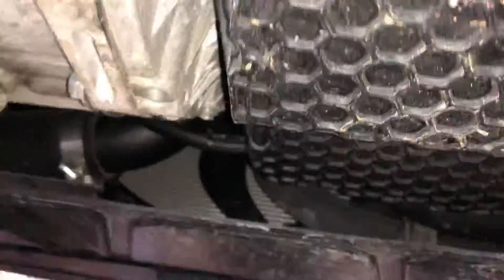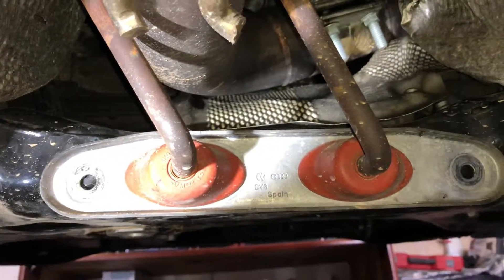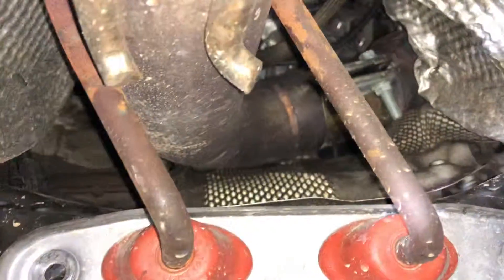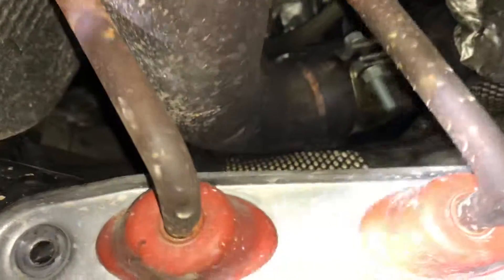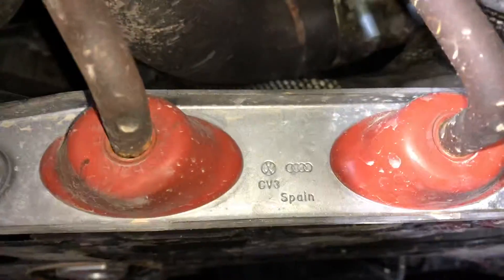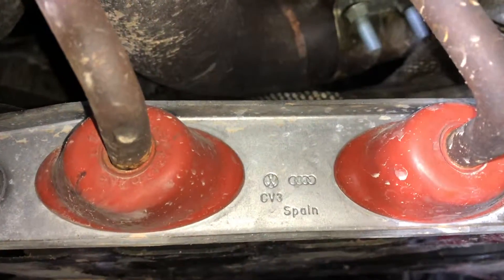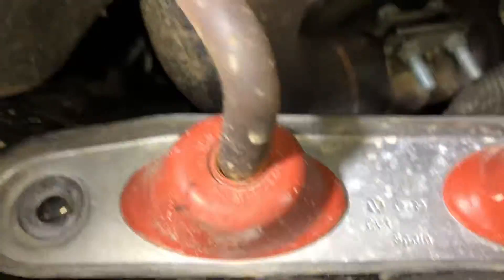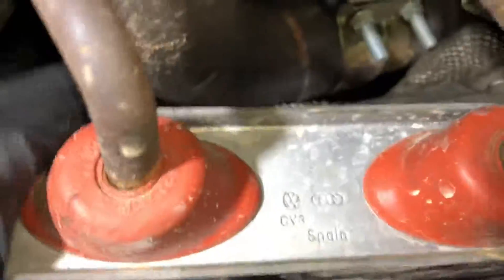HOW TO INSTALL WASTEGATE: MK7 GTI Part 1